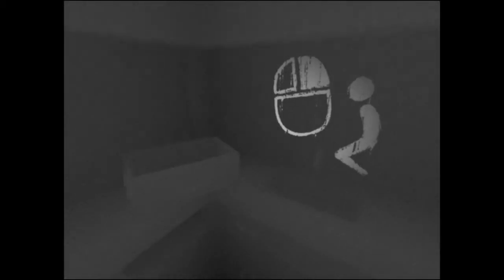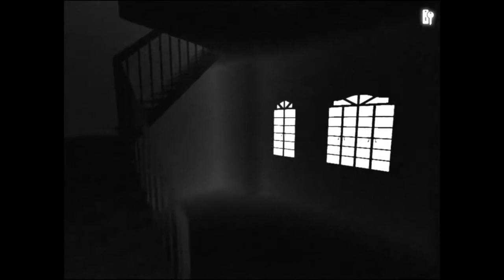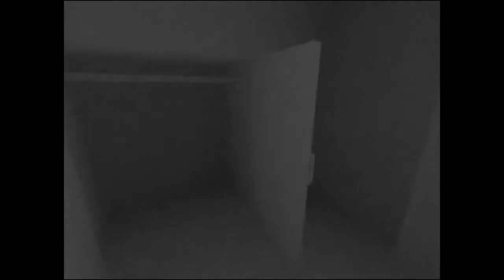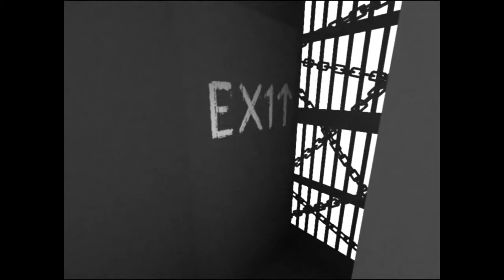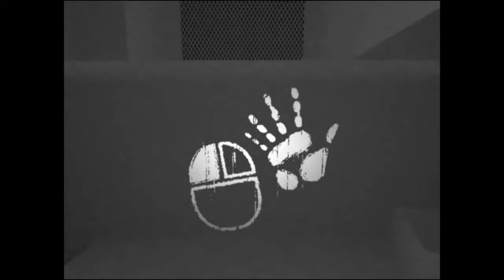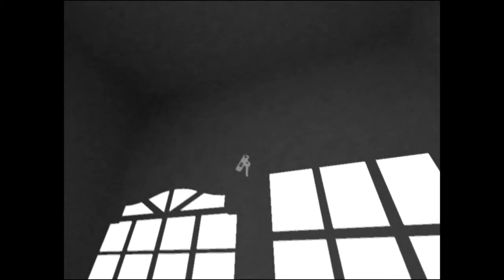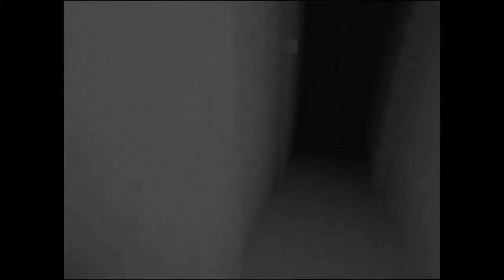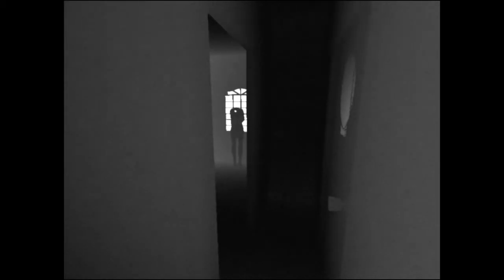Bossfight - Which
In "Bossfight" we're exploring the world of free games to show you can still be a gamer with low budgets.
Not only that, i'm challenging you to beat my score!
Can you do better then i did?

This bossfight:
Goal to beat: Beat the game in less then 20 minutes!

Any suggestions to games are always welcome!
Feel free to pm, tweet or email them to me at any time!